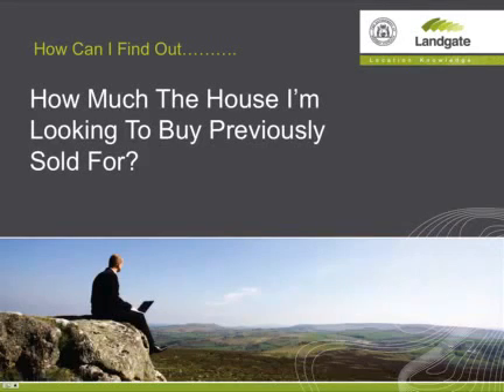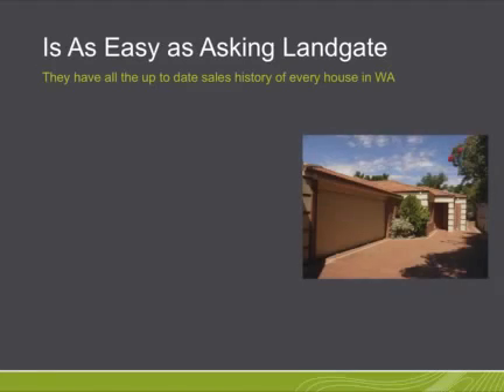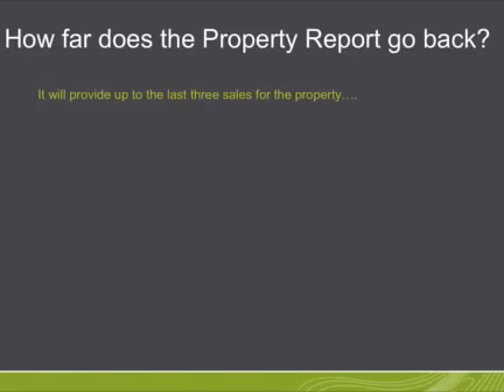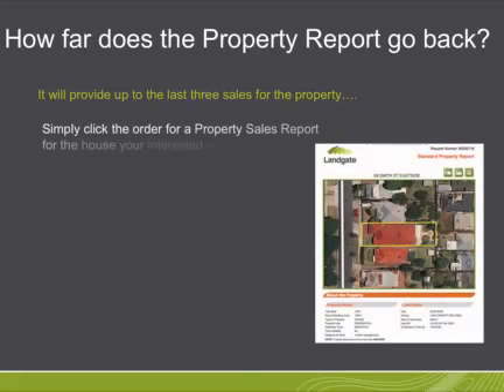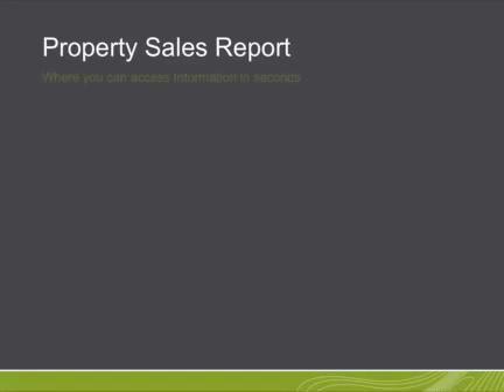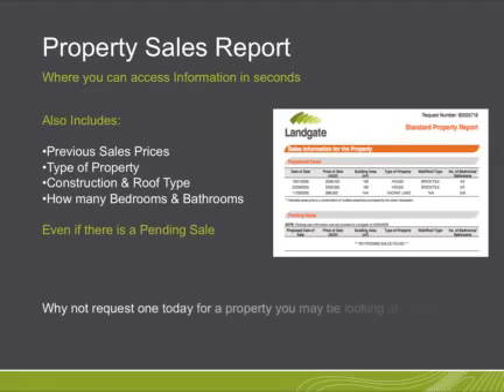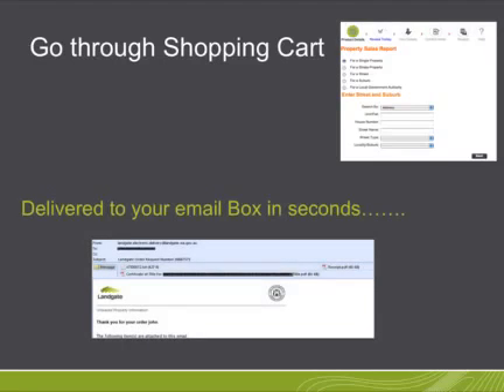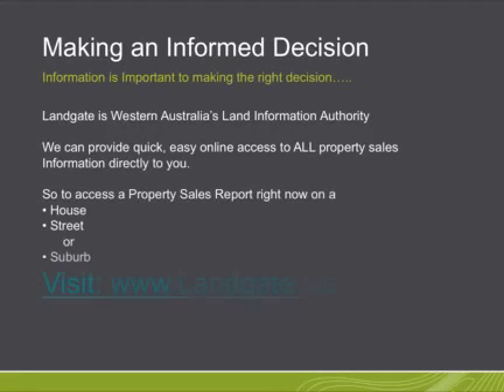Landgate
Landgate is Western Australia's primary source of land information and geographic data, providing the accuracy Government, business and individuals rely on. Landgate also provides Western Australians with easy access to location information including property details, titles, valuations, property sales reports, maps, aerial photography, and satellite imagery.

1 Midland Square,
Midland,
WA 6056